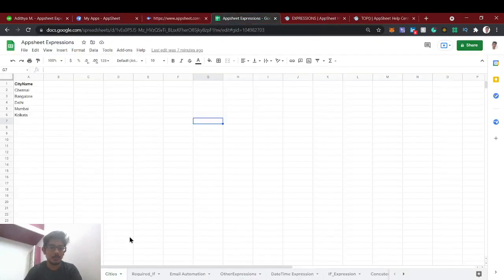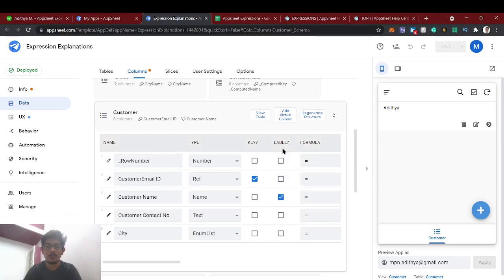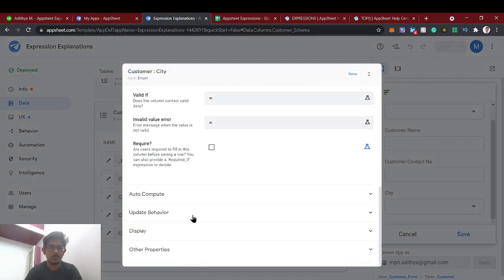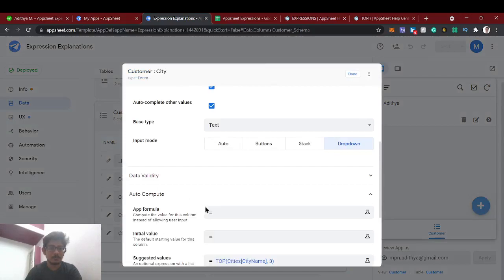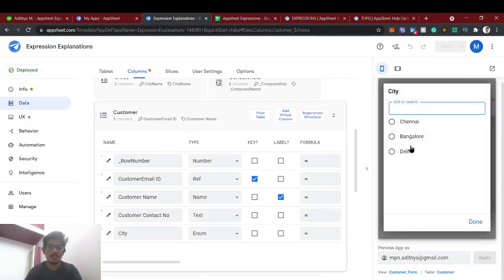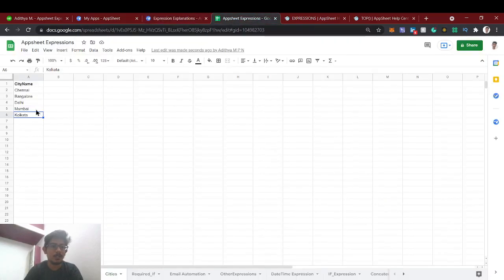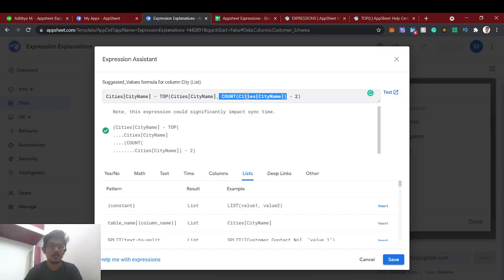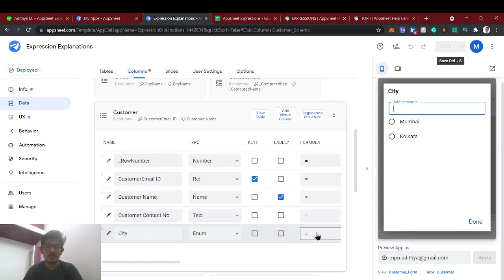How to Fetch Bottom Items in LIST | TOP(), COUNT() Functions in Appsheet | Appsheet Expressions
In this tutorial, we gonna see about How to Fetch Bottom Items in LIST using TOP(), COUNT() Functions in Appsheet

Myself: Top Rated Freelancer & One of the Top TEN Appsheet Developers in Freelancing